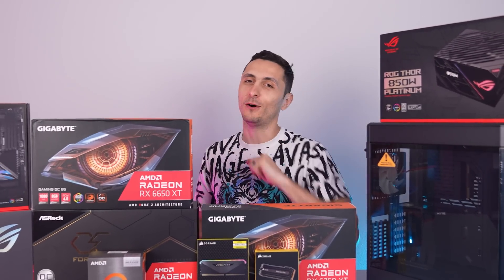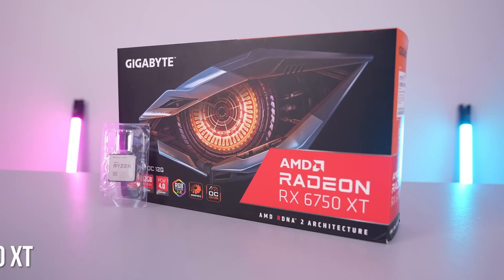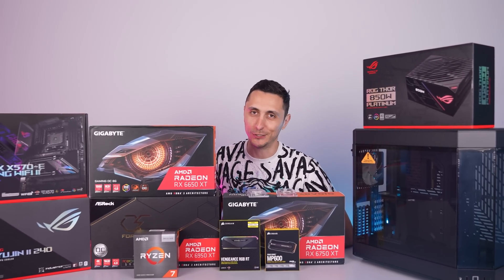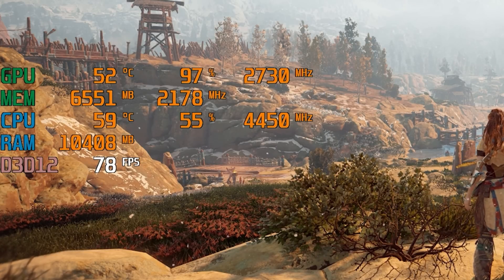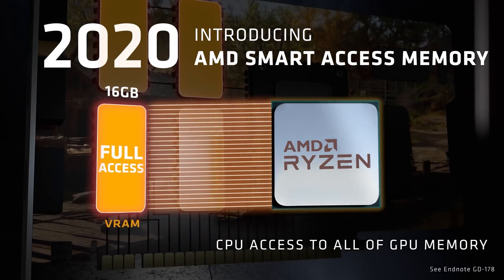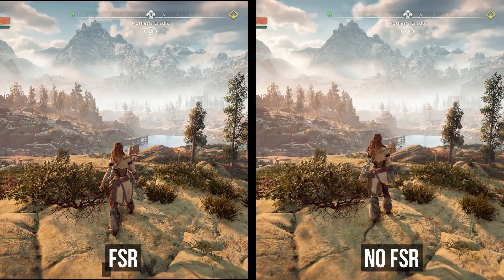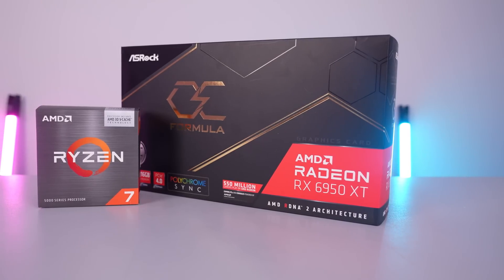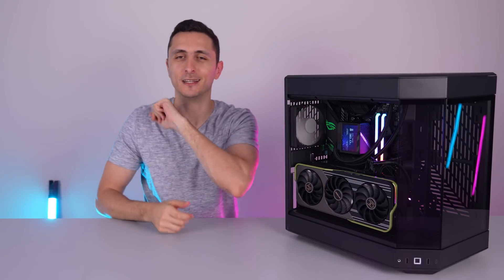This is Game Changing!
You can get free FPS on games just by enabling a few settings on your PC! Watch to find out how!